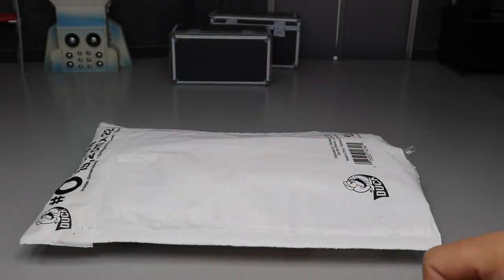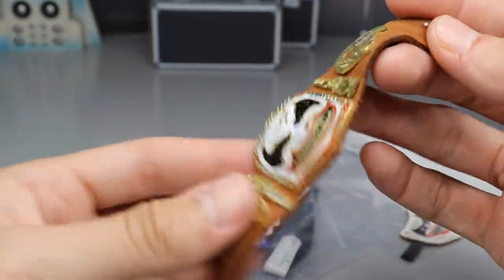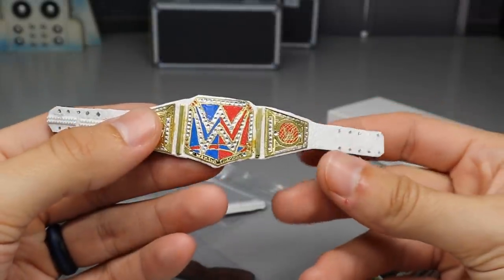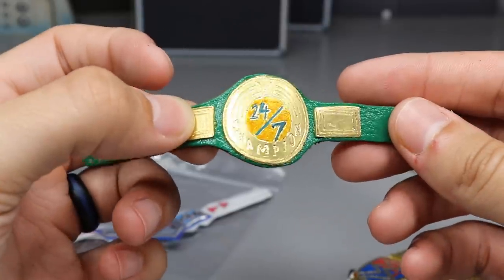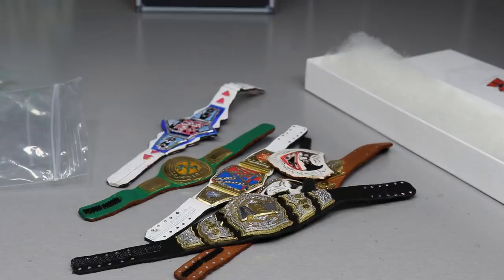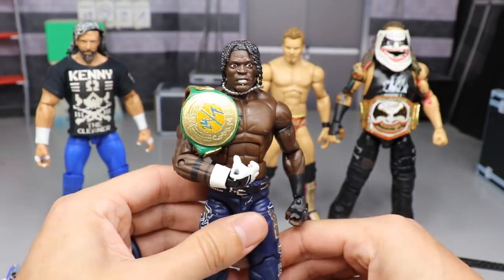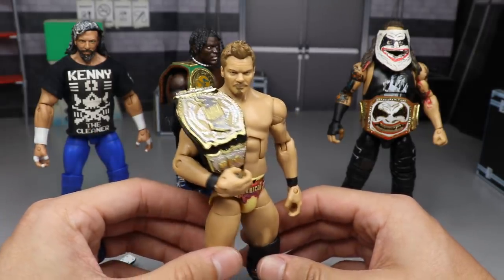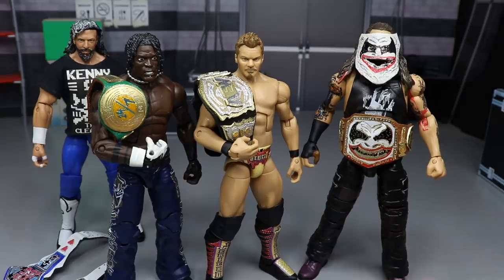CUSTOM AEW & WWE FIGURE BELTS! 24/7 TITLE & MORE!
In todays video, we have a Custom WWE figure 24/7 title belt! A custom AEW World championship for figures & Bray Wyatt mask! & more!

LIMITED QUANTITY!